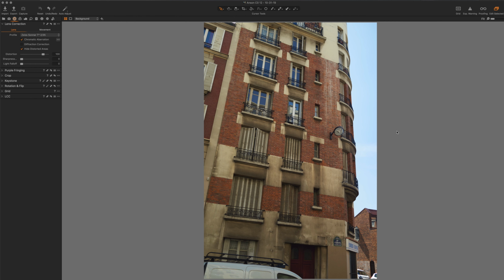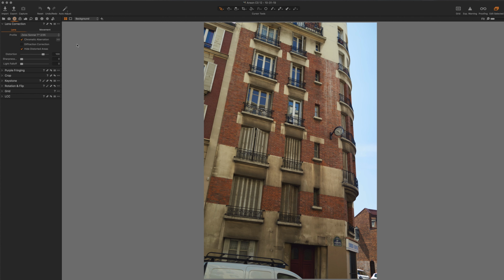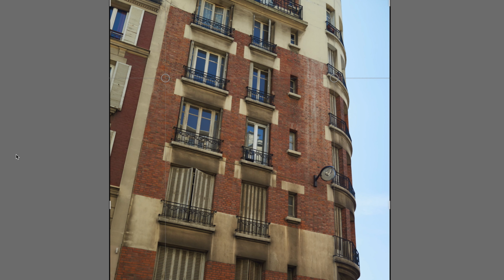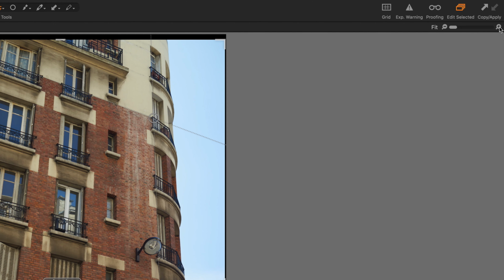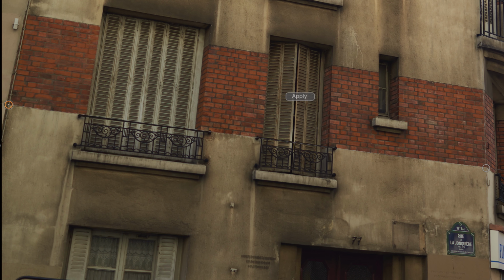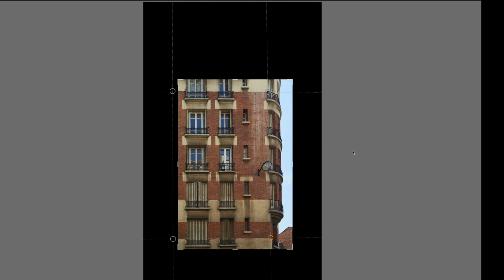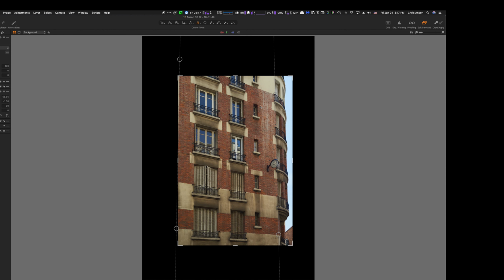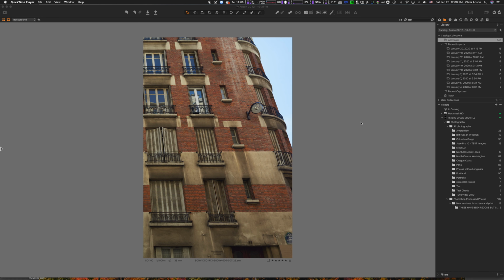Correcting perspectives in cityscapes using Capture One Pro 20